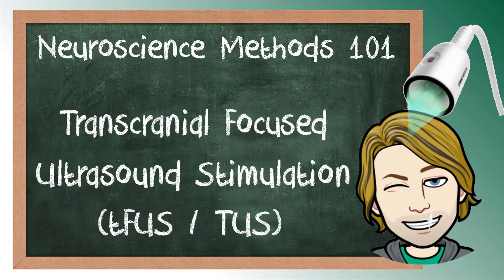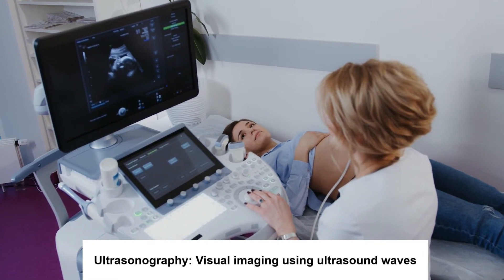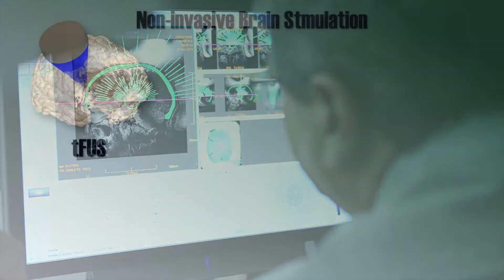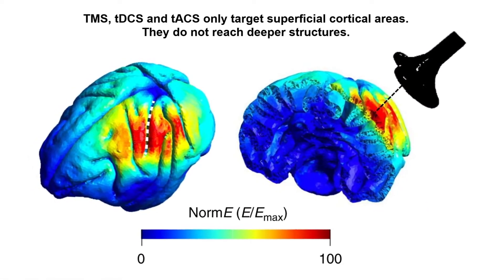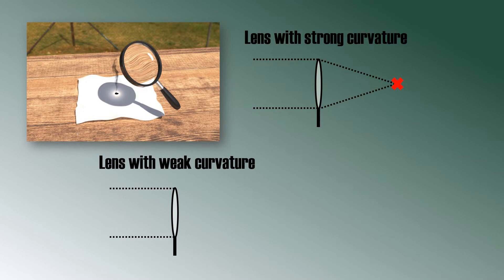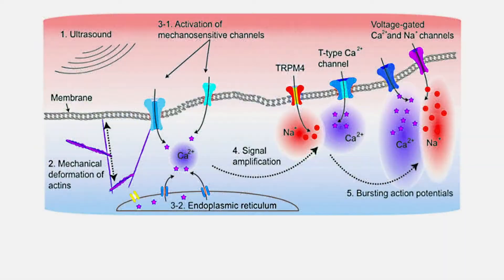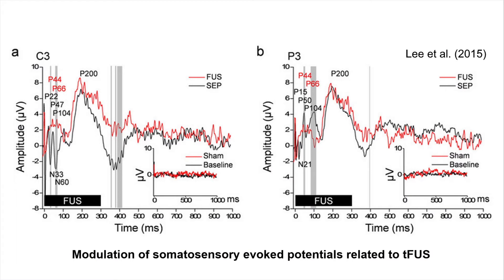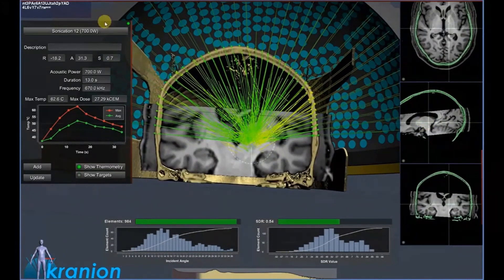Transcranial Focused Ultrasound Stimulation (TUS/tFUS) Explained! | Neuroscience Methods 101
Transcranial focused ultrasound stimulation (tFUS or TUS) is a technique to stimulate the brain in a non-invasive way. How does it work?

Many people will know ultrasounds from making images inside the body, for example when looking at a fetus. However, when focusing ultrasound waves to a single point, a lot of energy can be created in that spot. With high enough intensities, this technique can be used as non-invasive surgery to ablate regions in the brain.

However, low intensity focused ultrasound stimulation, like tFUS, does not aim to destroy a region of the brain. Rather the intensity should be low enough to be safe, but high enough to activate brain cells. This technique can be very useful since it can target deeper brain structures, compared to transcranial magnetic stimulation (TMS), transcranial direct current stimulation (tDCS) and transcranial alternating current stimulation) tACS).

At the stimulated area mechanosensitive ion channels are activated. This modulates the chance of an action potential happening and thereby modulates the excitability of the brain. Since tFUS is still very new, a lot more needs to be learned about the exact parameters for it to be safe and effective.

References:
Folloni, D., Verhagen, L., Mars, R. B., Fouragnan, E., Constans, C., Aubry, J. F., Rushworth, M., & Sallet, J. (2019). Manipulation of Subcortical and Deep Cortical Activity in the Primate Brain Using Transcranial Focused Ultrasound Stimulation. Neuron, 101(6), 1109–1116.e5.

Lee, W., Kim, H., Jung, Y. et al. Image-Guided Transcranial Focused Ultrasound Stimulates Human Primary Somatosensory Cortex. Sci Rep 5, 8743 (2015).

Lee, W., Kim, H. C., Jung, Y., Chung, Y. A., Song, I. U., Lee, J. H., & Yoo, S. S. (2016). Transcranial focused ultrasound stimulation of human primary visual cortex. Scientific reports, 6, 34026.

Legon, W., Sato, T. F., Opitz, A., Mueller, J., Barbour, A., Williams, A., & Tyler, W. J. (2014). Transcranial focused ultrasound modulates the activity of primary somatosensory cortex in humans. Nature neuroscience, 17(2), 322–329.

Pasquinelli, C., Hanson, L. G., Siebner, H. R., Lee, H. J., & Thielscher, A. (2019). Safety of transcranial focused ultrasound stimulation: A systematic review of the state of knowledge from both human and animal studies. Brain stimulation, 12(6), 1367–1380.